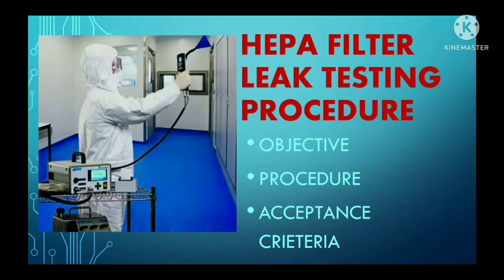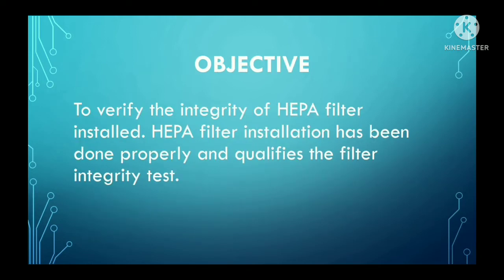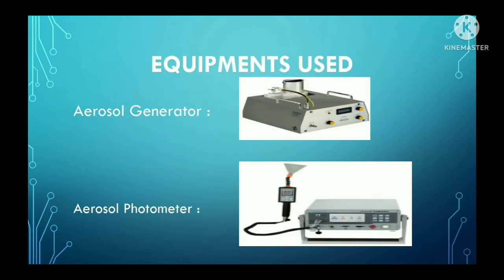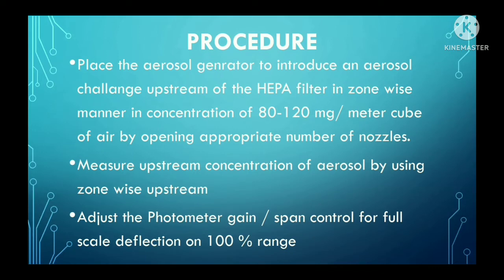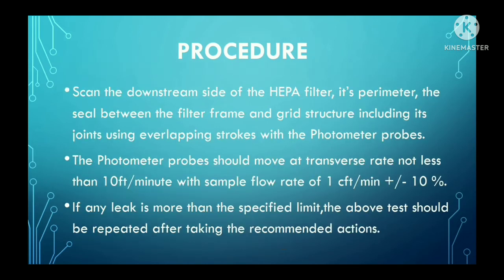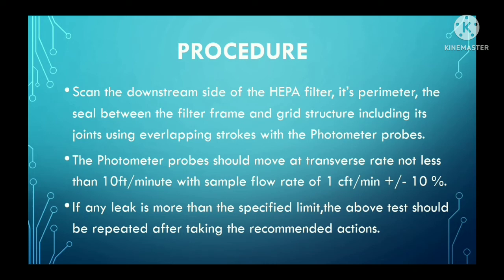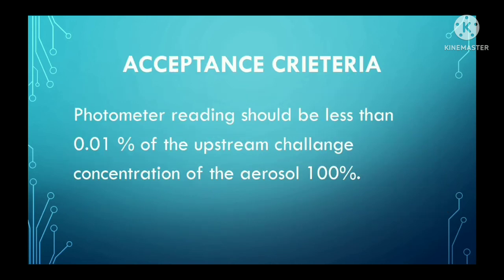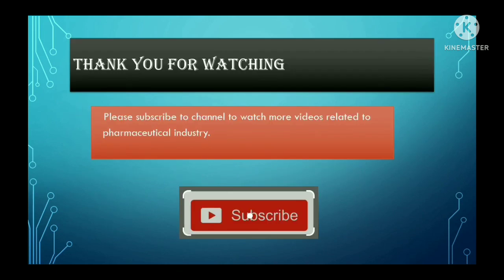HEPA filter integrity testing in pharmaceutical industry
In this video we will cover following points,
1. Objective of HEPA filter integrity testing
2. Procedure for HEPA filter integrity testing
3. Acceptance criteria for HEPA filter integrity testing